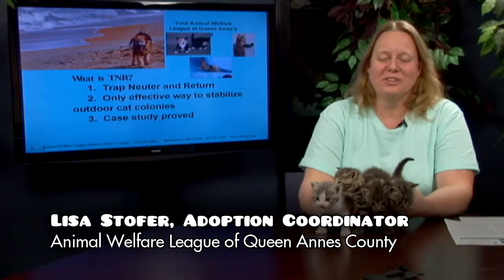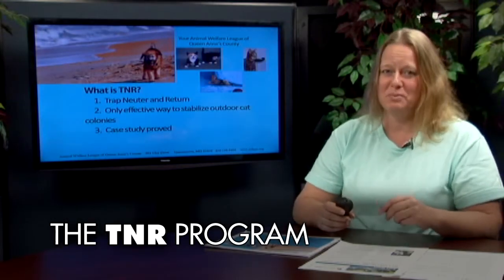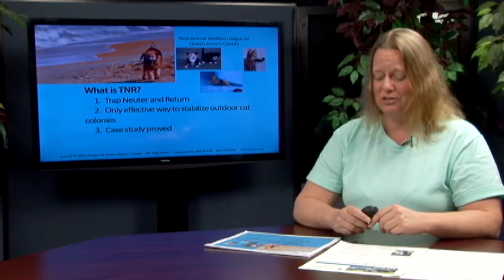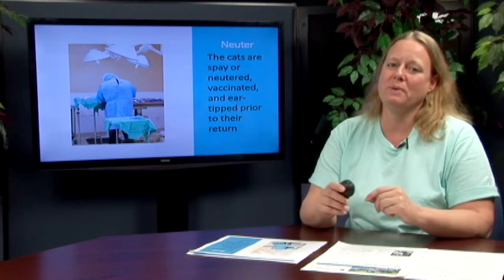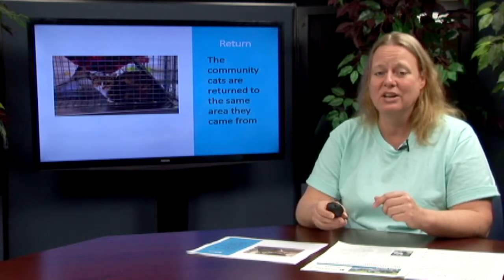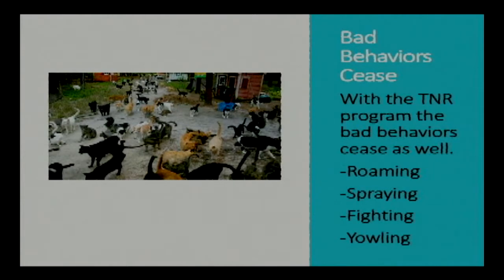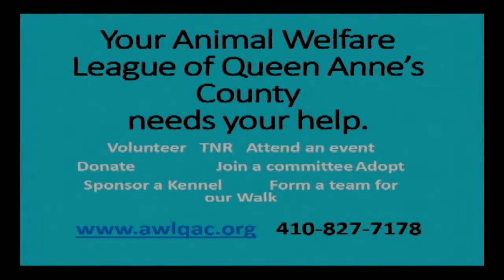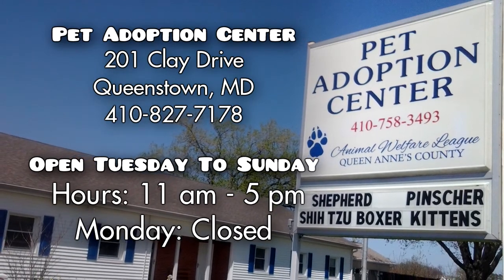4 Week Old Kittens - The Pet Show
Small kittens available for adoption in July and an introduction to the TNR program.